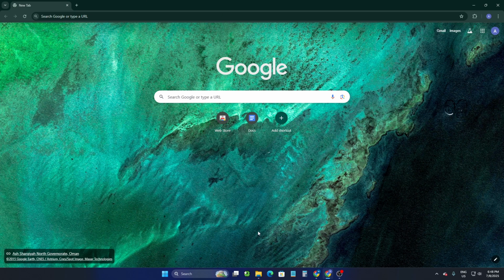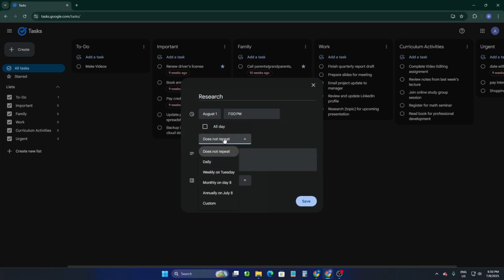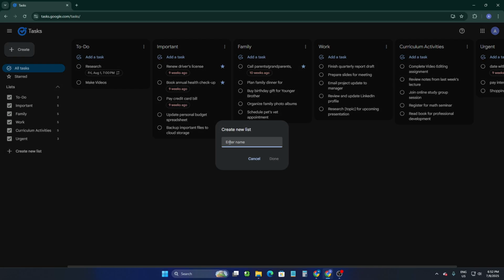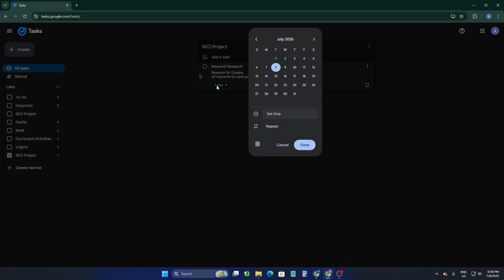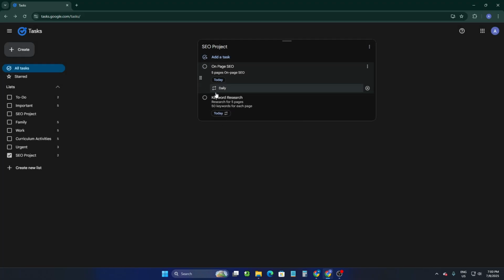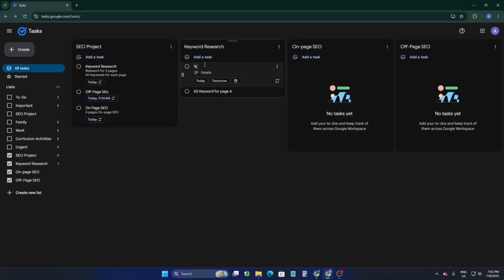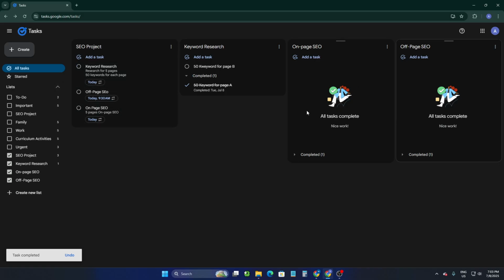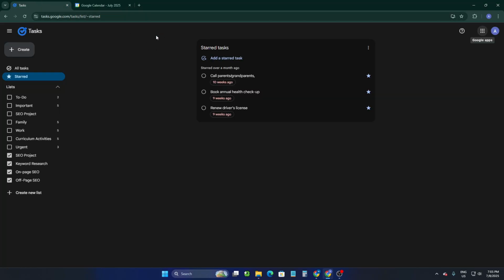How To Use Google Tasks Task Management Tool - 2025 (For Business)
How To Use Google Tasks Task Management Tool
We cover essential features like creating tasks, setting deadlines, and syncing with Google Workspace.